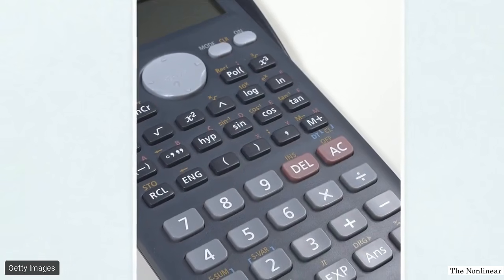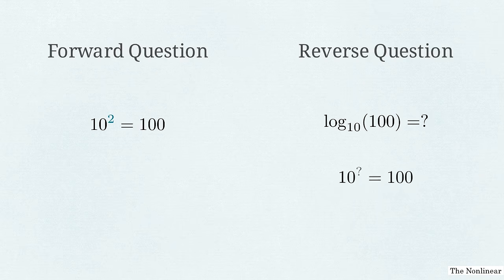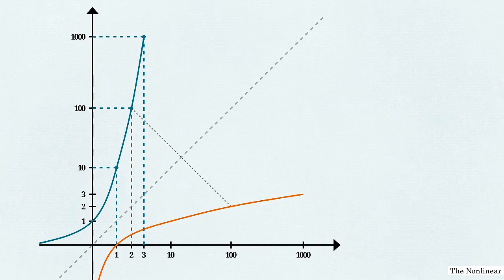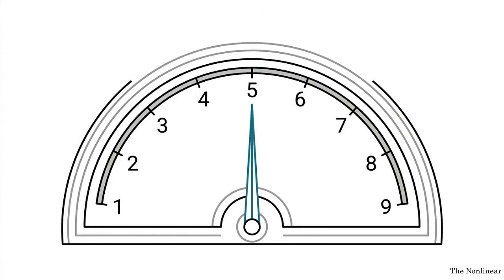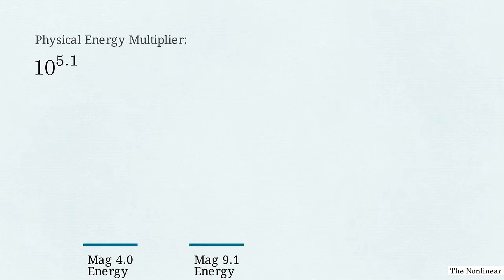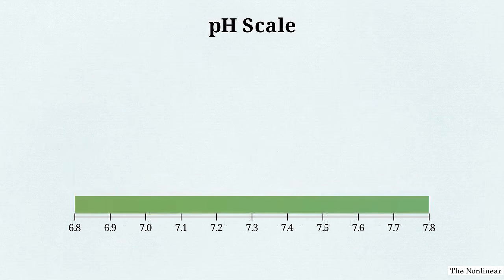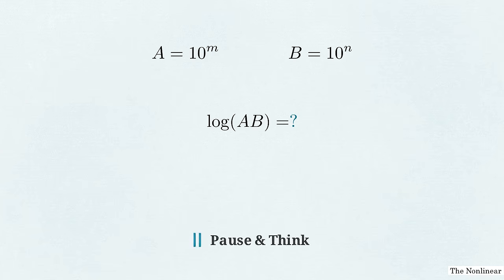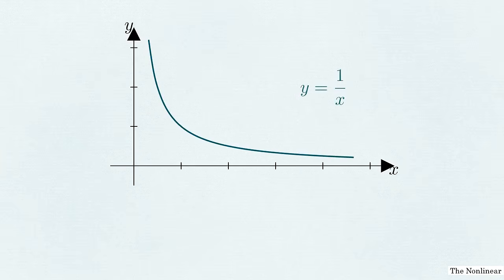Why Do Logarithms Exist? — The Real Answer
Why the scientists needed Logarithms? They are the answer to one
of the most natural questions in mathematics —
and once you see it, you will find logarithms
hiding everywhere. In earthquakes. In sound.
In music. In the cells of your body.

The universe produces quantities that span
billions and trillions. The human mind cannot
directly perceive such ranges. So mathematics
built a bridge. That bridge is the logarithm.

In this video:
- What a logarithm actually asks — in plain language
- Why log and e^x are perfect mirror images
- The compression superpower — and why it exists
- The Richter scale — what magnitude 9 really means
- Decibels — why 60 dB is 1000x more than 30 dB
- The pH scale — the logarithm hiding in chemistry
- Why piano keys are a logarithmic scale
- The product rule — derived, not memorized
- ln(x) as area under 1/x — the calculus connection

When your calculator gives up but mathematics

The Nonlinear is a mathematics channel
with one rule: never teach the topic.
Reveal the mystery behind it.

Every video starts with a question nobody asked.
Every answer connects to something deeper.
Curiosity first. Understanding second.
Formalism last.

a collection of rules with no reason behind them.
That is exactly what this channel is here to fix.